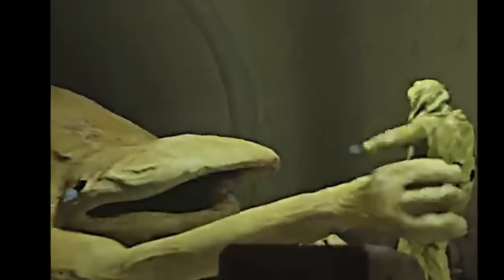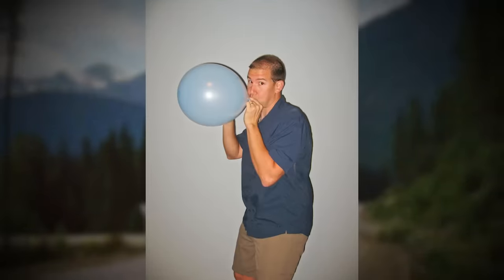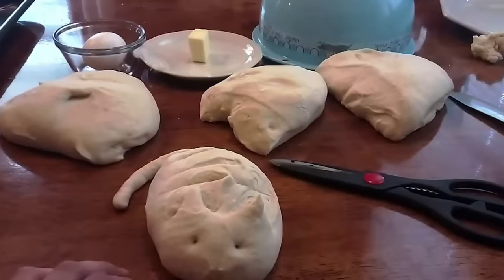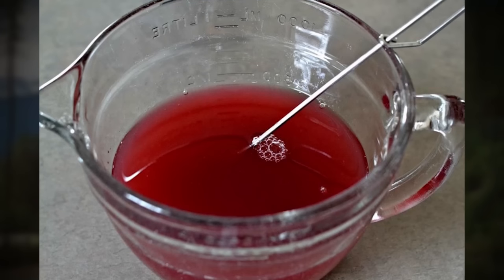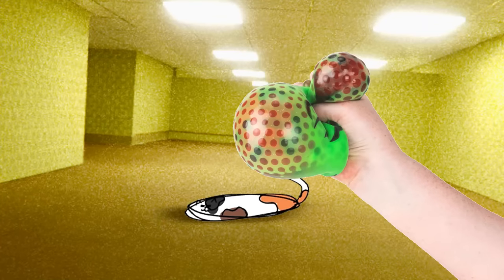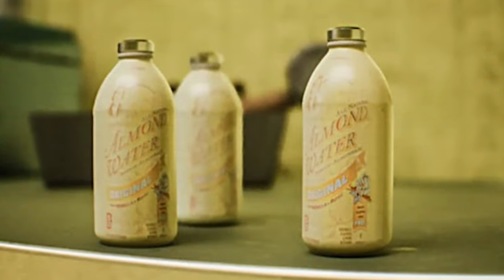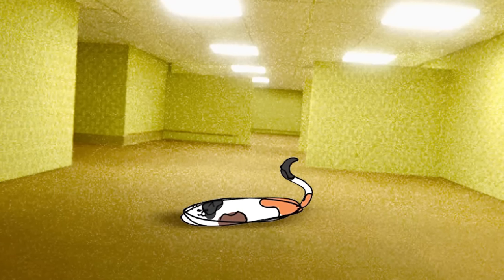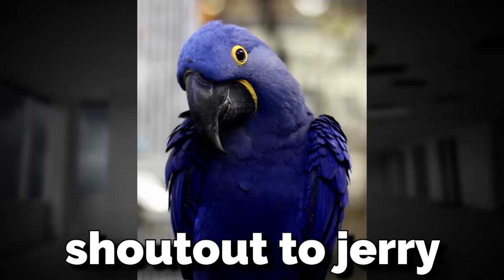The Best TAMEABLE Backrooms Entity...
hey! in today's video I go over one of (if not the) best Tameable Backrooms entities in the lore. The "Blub Cat" these are cuter (than your mom) and they're full of pretty neat lore. I hope ya enjoyed :)

the entity & all assets used are from the wiki:
NoCorpseClown

intro 0:00
Entity Explanation 0:40
Entity Behavior 4:04
Blub Cat Variants 5:15
Outro 7:36